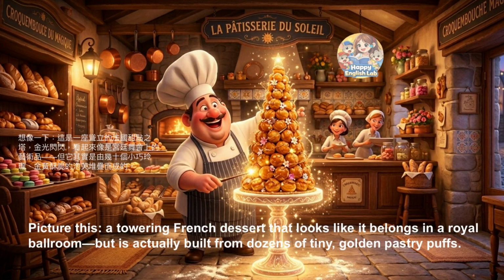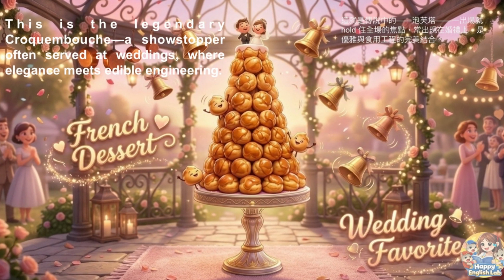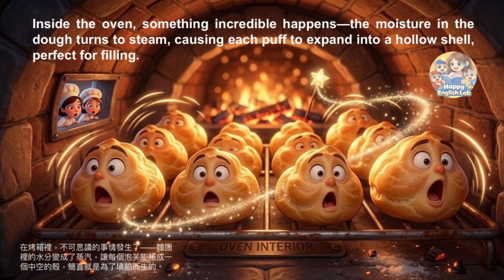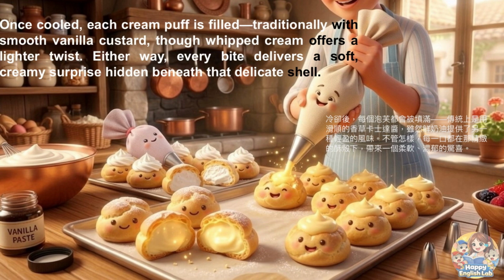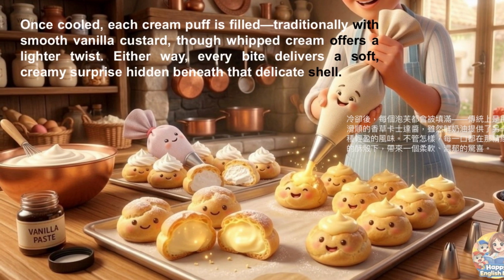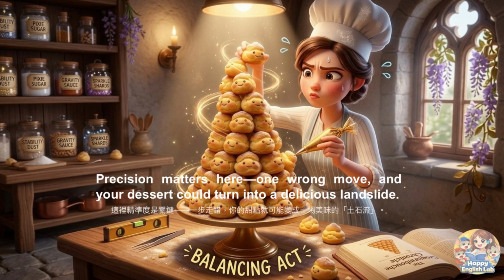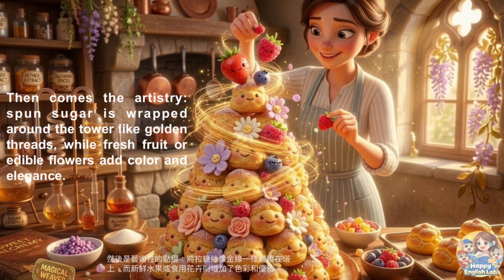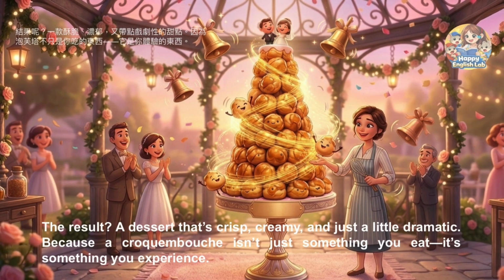泡芙塔 Croquembouche : The French Dessert Built Like Architecture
(Some visuals in this video are AI-generated illustrations created to support English learning, storytelling, and educational content. They are intended to enhance the learning experience and may not exactly represent real-world locations, people, wildlife, or historical settings.)

What if dessert could be architecture?

Meet the legendary Croquembouche, a breathtaking French wedding centerpiece built from dozens of delicate cream-filled pastry puffs, stacked into a towering cone and held together with shimmering caramel.

Is it a dessert… or engineering?

📚 Important Vocabulary for Exams (IELTS / TOEFL)

• Croquembouche – a traditional French dessert made of cream-filled pastry puffs stacked into a cone and held together with caramel, often served at weddings and celebrations.
• Choux pastry – a light French dough that expands in the oven to form hollow pastry shells used for cream puffs and eclairs.
• Custard – a smooth, sweet cream made from milk, eggs, and sugar, commonly used as a pastry filling.
• Whipped cream – lightly beaten cream that becomes fluffy and is used as a soft dessert filling or topping.
• Caramel – heated sugar that melts into a thick, sticky, golden liquid used for flavoring, coating, or binding desserts.
• Glaze – a shiny coating applied to food to improve appearance and texture.
• Assembly – the process of carefully putting parts together to form a complete structure or product.
• Cone-shaped – having a round base that narrows smoothly to a point at the top.
• Garnish – decorative food items such as fruit or herbs used to enhance appearance and presentation.
• Edible – safe to eat; suitable for consumption.
• Elegance – the quality of being stylish, graceful, and attractive in appearance or design.